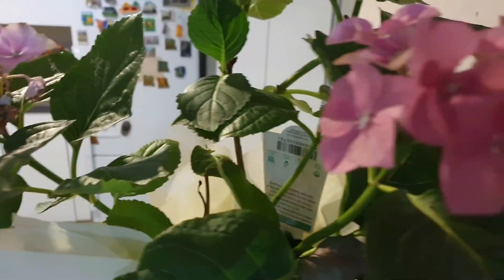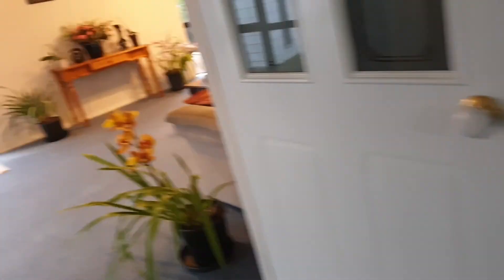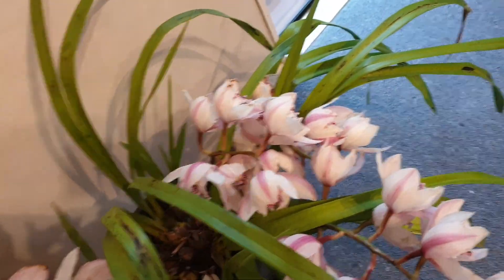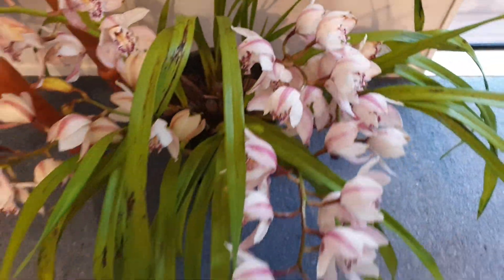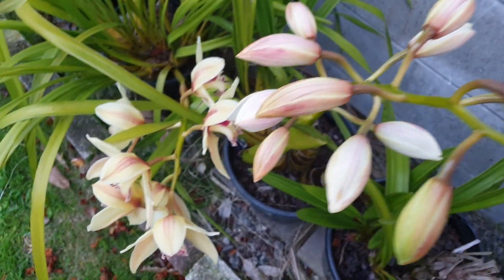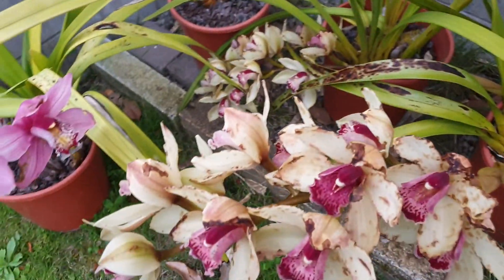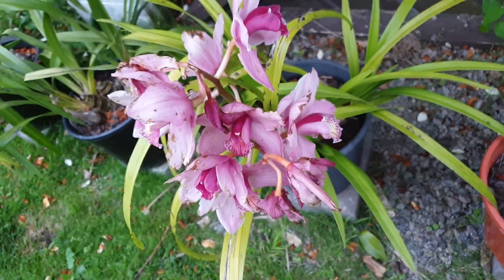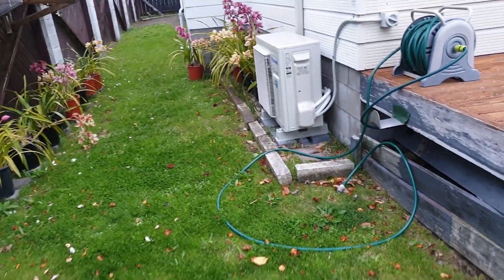Gordeous orchids here of my bff.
Very beautiful orchids inside and outside the houseof my bff.